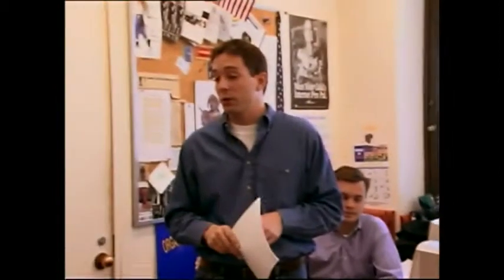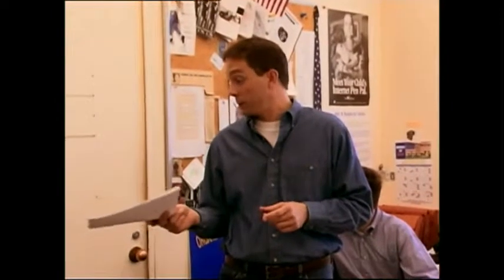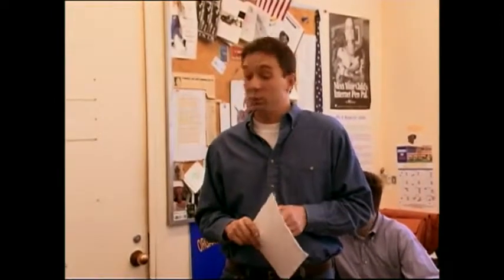NYPD Green VICE H 264 LAN